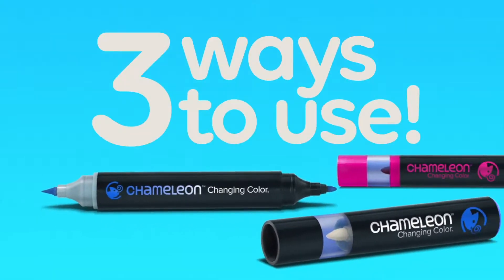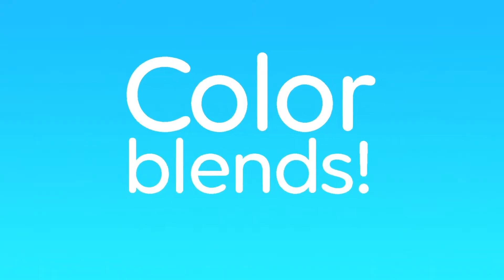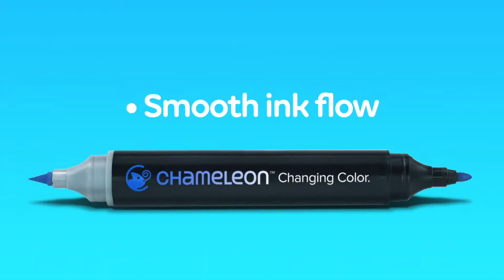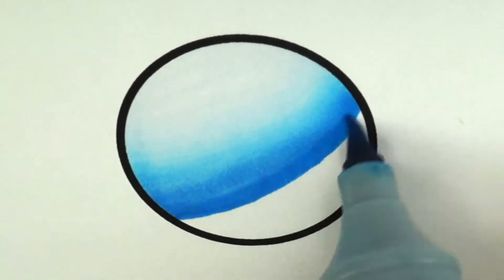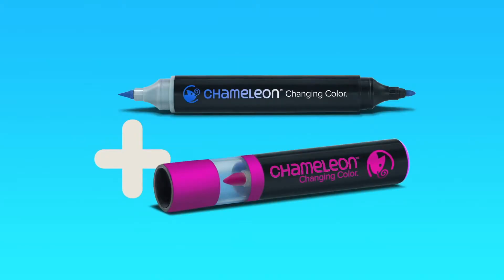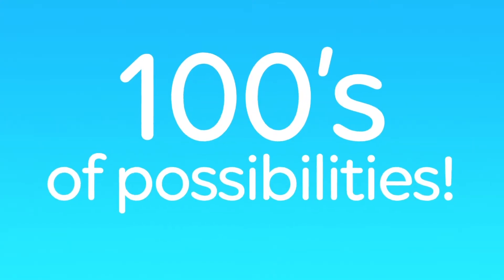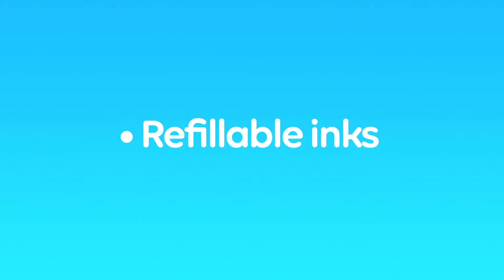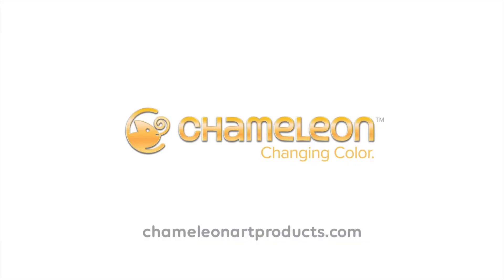カメレオンペンの代表的3つの使い方をご紹介！！！グラデーション・重ね塗り・カラーグラデーション！！！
カメレオンペンの代表的3つの使い方をご紹介！！！グラデーション・重ね塗り・カラーグラデーション！！！どれもシームレスに美しく仕上げる事が出来ます！！！そして方法もとっても簡単！！！是非是非皆様ご覧ください！！！